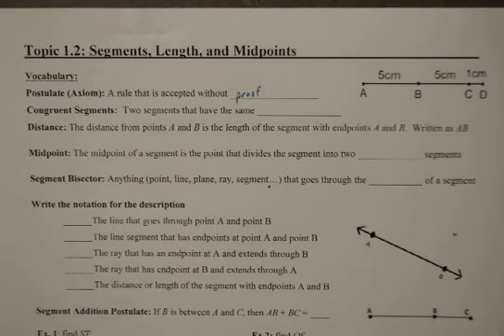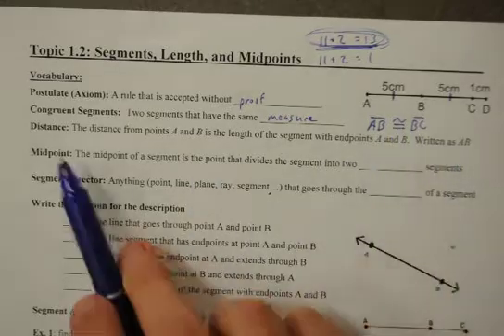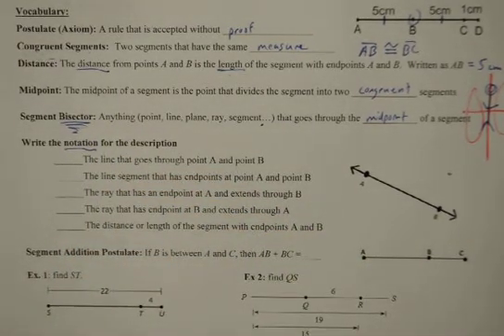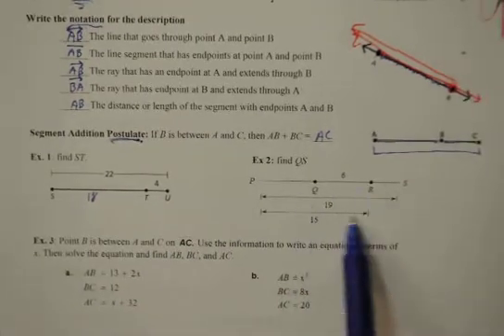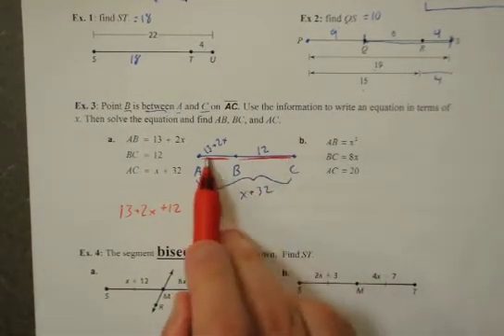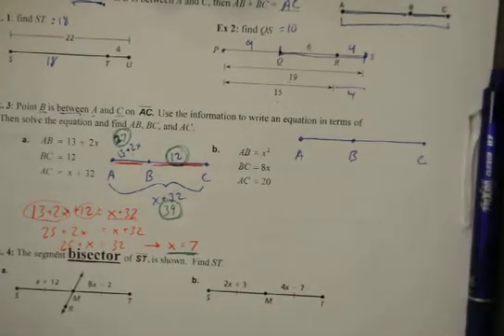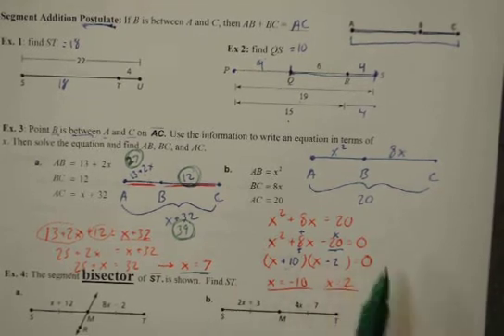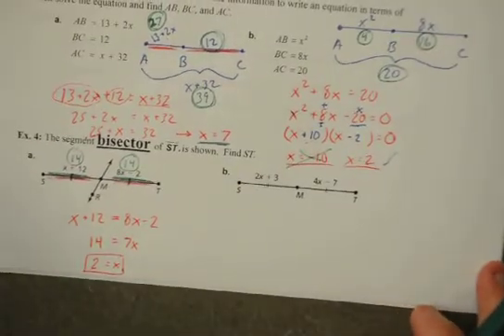Geo Topic 1.2 Video Part 1